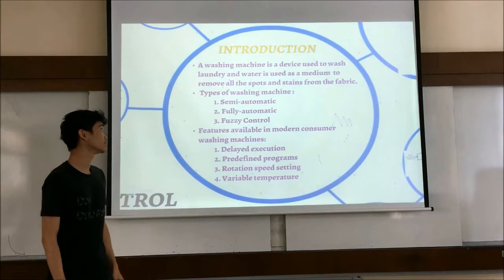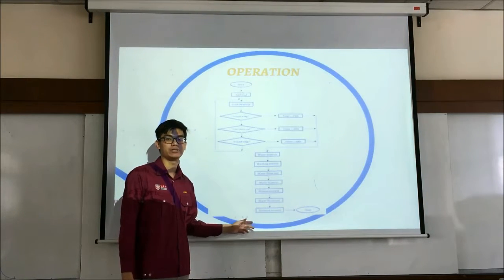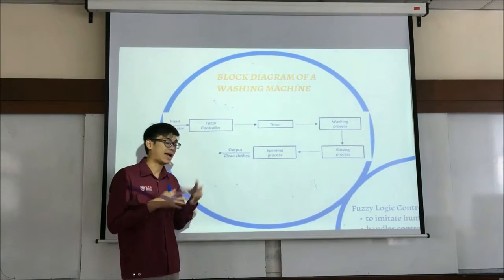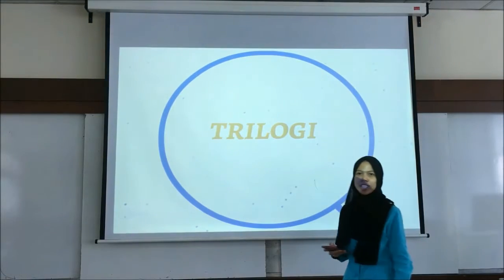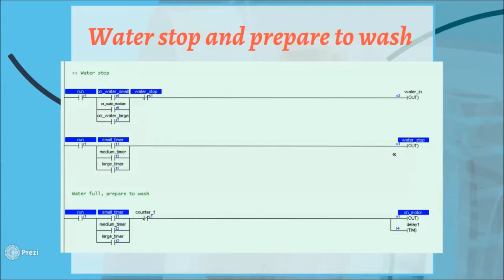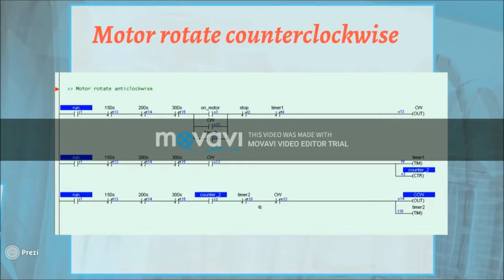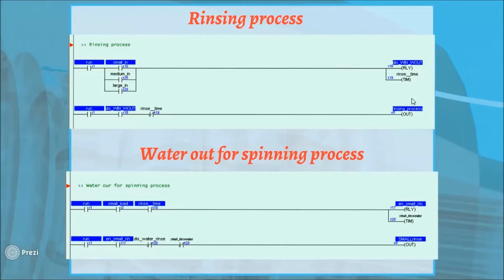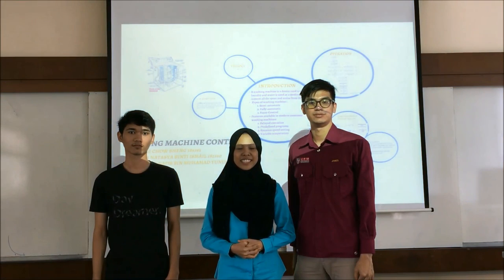EEE3402 Assignment 2 Group 15 Washing Machine Control